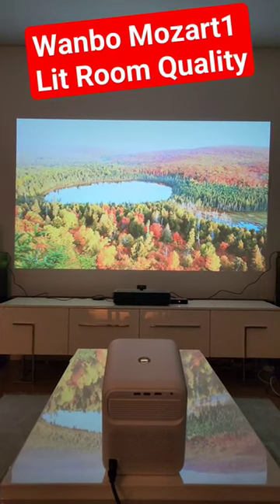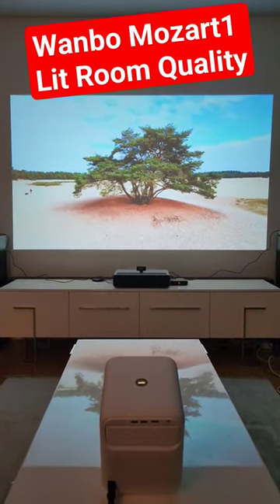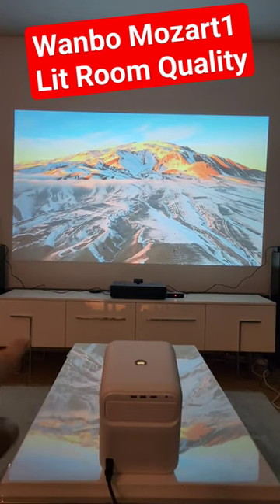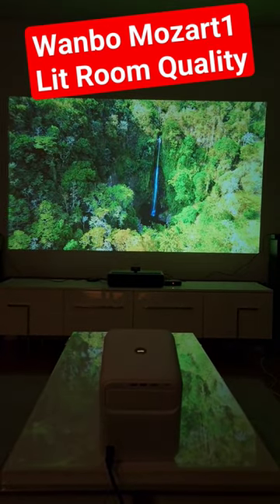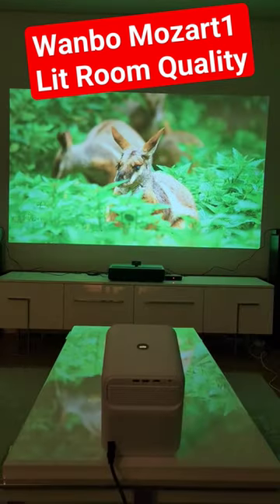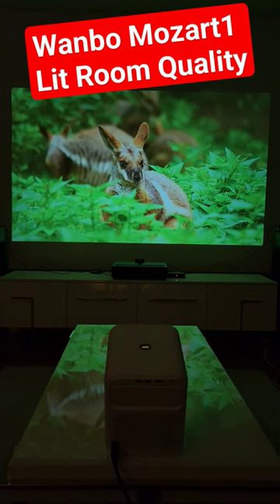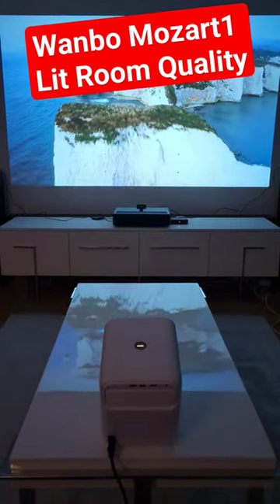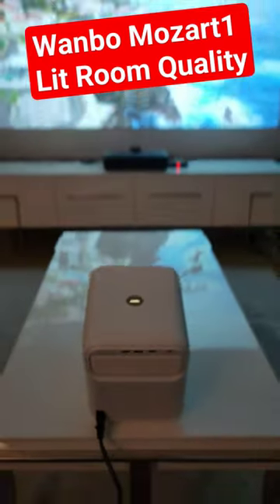Wanbo Mozart1 Lit Room Picture Quality